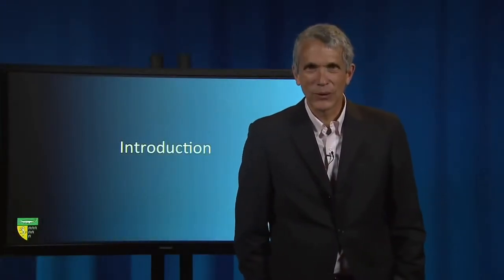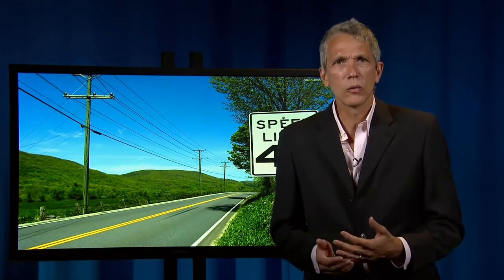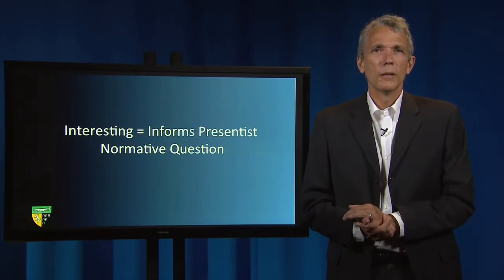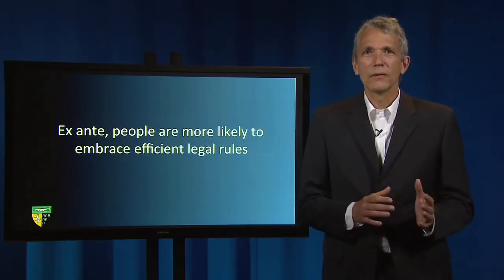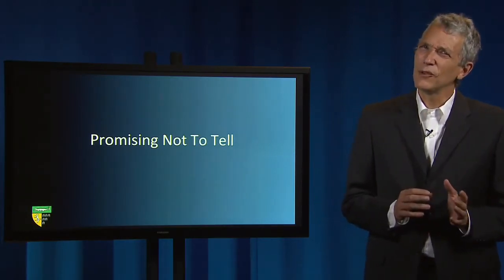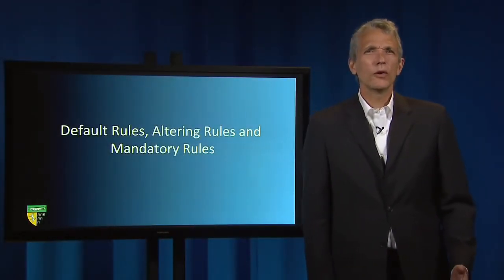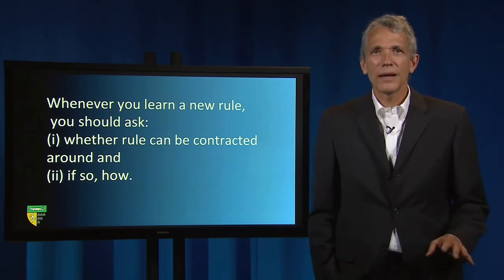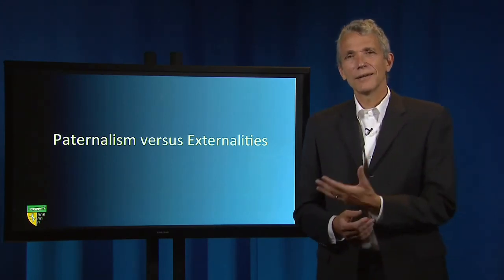Law School Preparation | Law Student's Toolkit | Yale Courses - IAN AYRES Part 1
0:00 Introduction
6:35 Rules vs Standards
11:53 Normative vs. Positive
18:24 Ex Ante vs. Ex Post
33:44 The Two-By-Two Box
42:04 Default vs. Mandatory Rules
56:04 Paternalism vs. Externalities

The purpose of this law tutorial is to help you excel in law school and beyond. This law lectures contain tools you can deploy in the law and justice system. as a law student, you will learn plenty of things about specific areas of law such as Contract Law, Litigation ETC.

Most importantly, the tools provided in this lectures in english to practice for law students, are trans-substantive meaning they will help beginner law students to manipulate laws across variety of subjects in Law school.

Rather than teaching you contract and other laws, this course teaches you concepts and news you can use which from a large part of the arsenal of how to think like a lawyer.

learning this course will help you understand and play with specific laws from diffrent courses you study.

This course for beginners emphasizes the on the analytic tools and moves that lawyers make to increase the value of their arguments and to establish the credibility of the line of reasoning they are pursuing.

Law students can think of this course as a law school mastery hacks. Many of these concepts are dichotomous distinctions and oppositions which will help you categorize legal rules and see what regulatory choices the law has made.